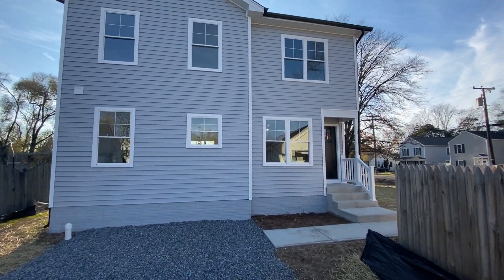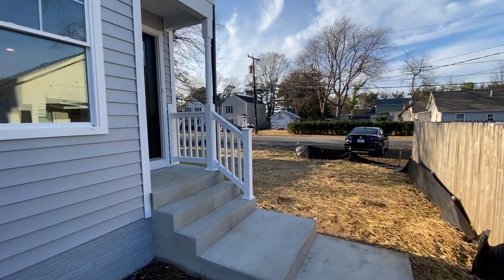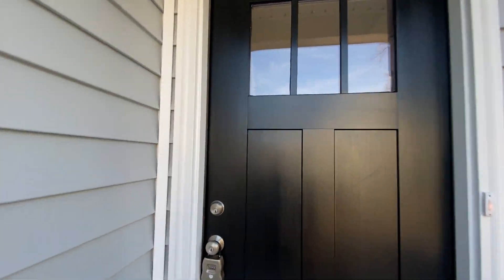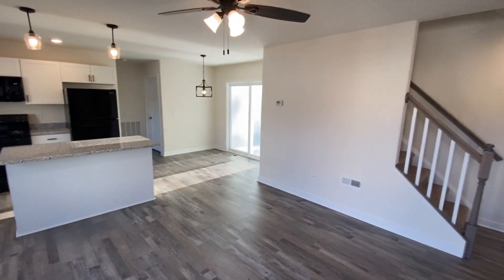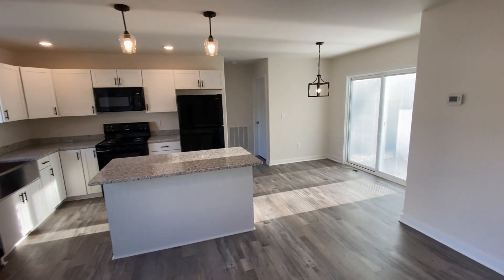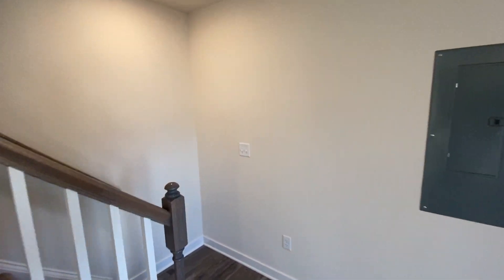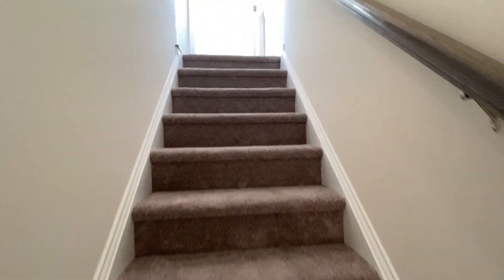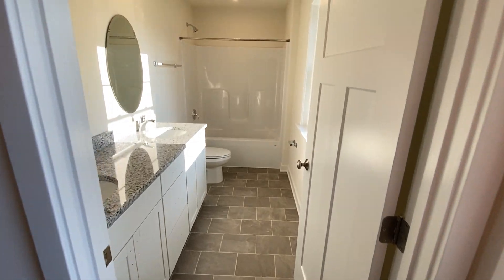316 Third St. Fredericksburg, VA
BRAND-NEW CONSTRUCTION!  This gorgeous two-story home features 2 levels of exquisiteness with a modern and spacious open floor plan and vinyl plank flooring throughout. There is a laundry area, powder room, and a pantry that completes the main level. Upstairs you will find 2 generous-sized bedrooms with lots of natural light, and a full bath with double vanity. Prime location in Spotsylvania County just minutes from the City of Fredericksburg.

Owner is a licensed agent in the Commonwealth of Virginia.
Listed and Professionally Managed By:
MacDoc Property Management